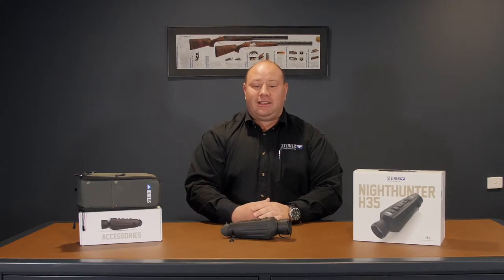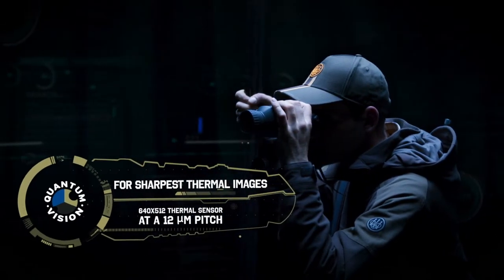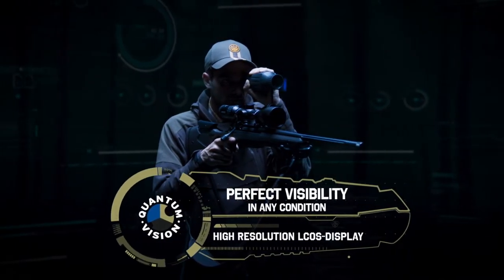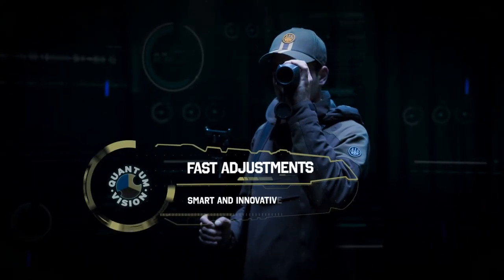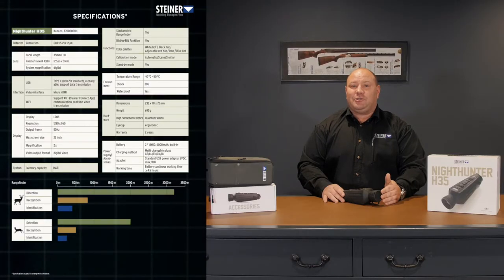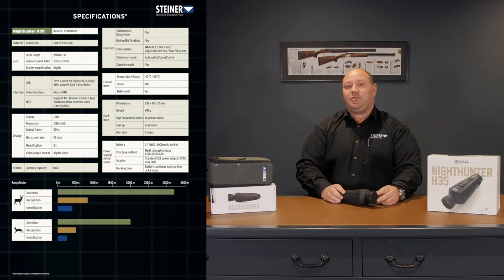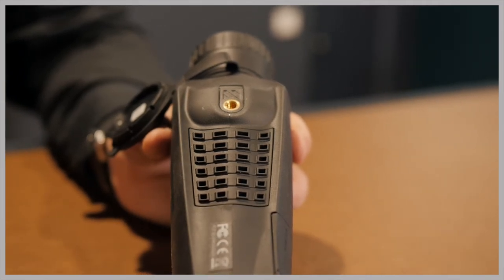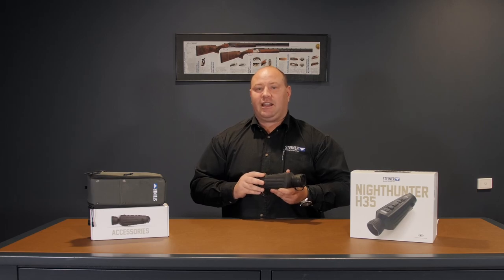Don't Fear the Dark // Steiner Nighthunter H35 Thermal Features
The heart of Nighthunter H35 is Quantum Vision. A perfect combination of a state-of-the-art thermal sensor, outstanding display quality and proprietary software. Quantum Vision technology, together with exceptional usability, handling and legendary ruggedness, creates the product you’ve been waiting for - and the competition has been dreading.

US ON SOCIALS